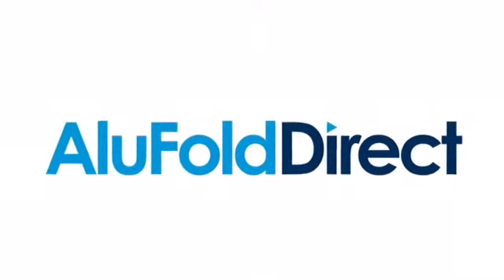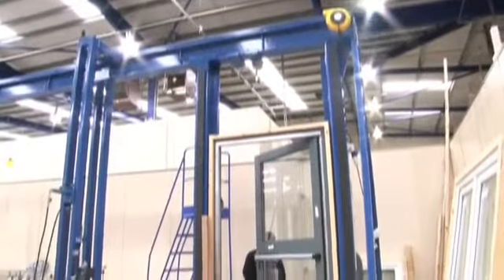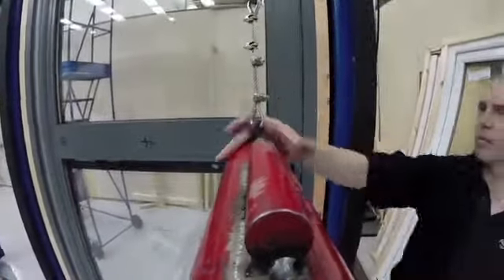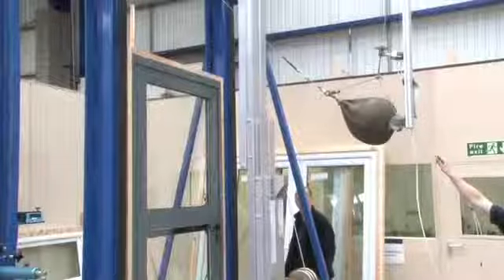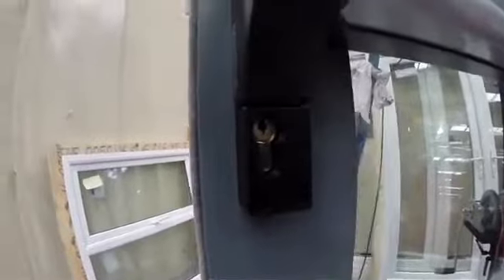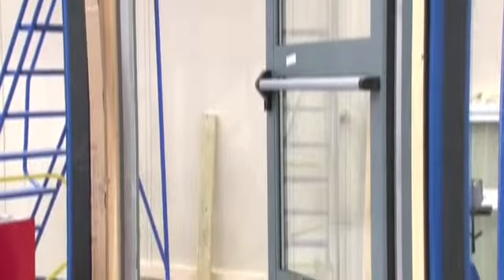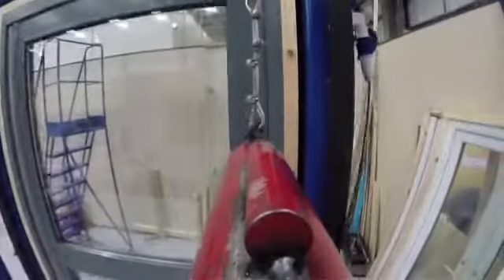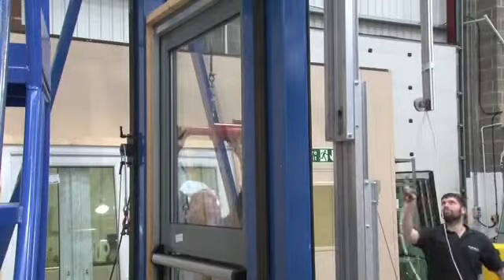SBD Commercial Door Test